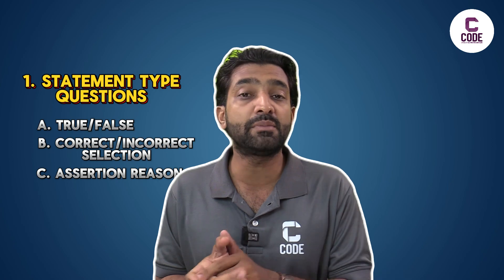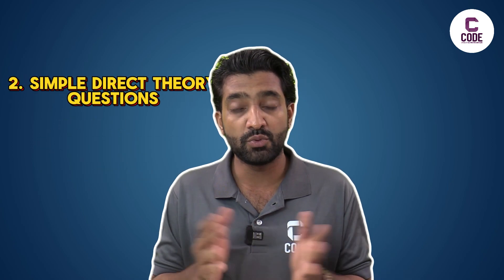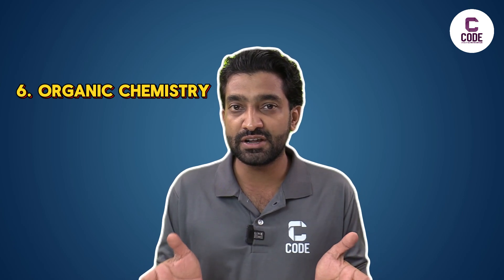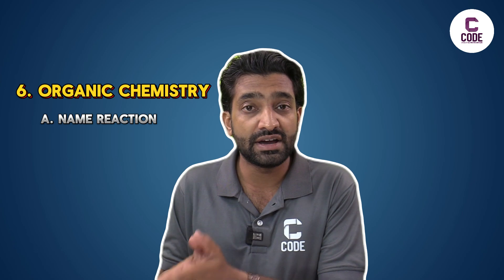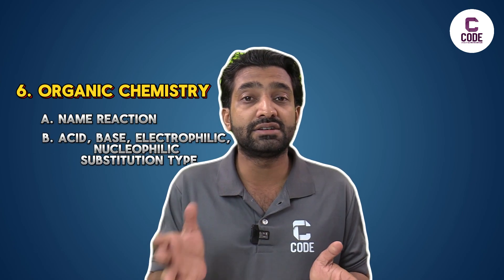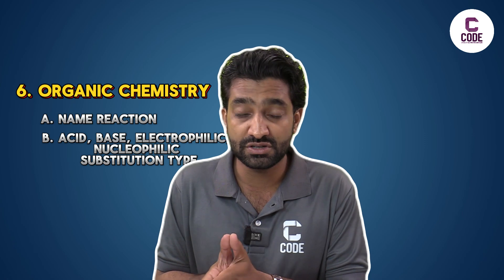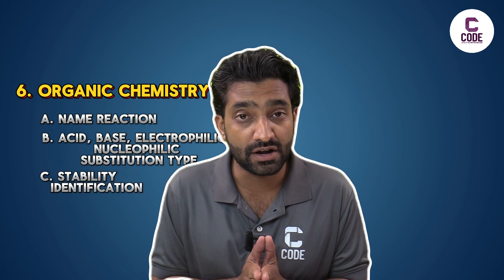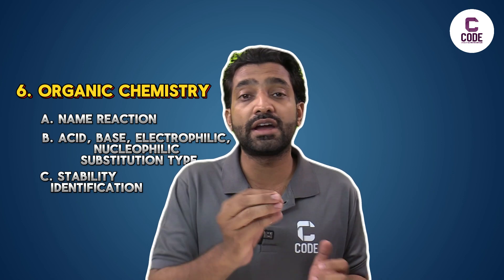NEET 2024 | How to Approach Chemistry? | CODE Future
CODE is a learning platform that helps students prepare for NEET and JEE exams. Our mission is to provide the best possible resources and guidance to help students achieve their goals. Our team of experienced instructors uses the latest teaching methods to ensure that every student understands the concepts.

We value your opinions. Give us your feedback